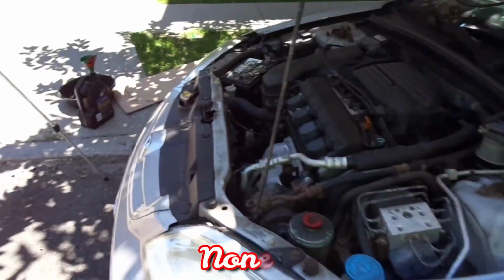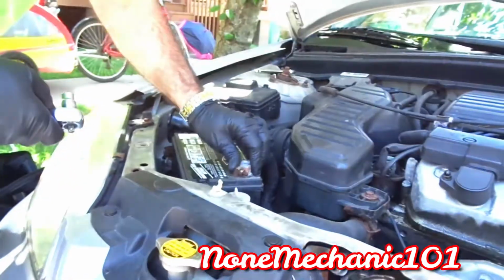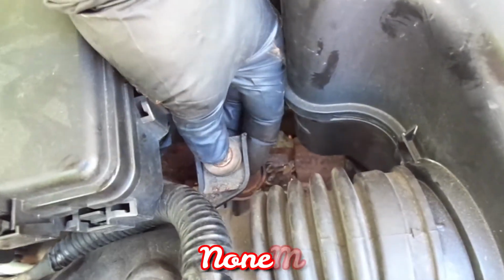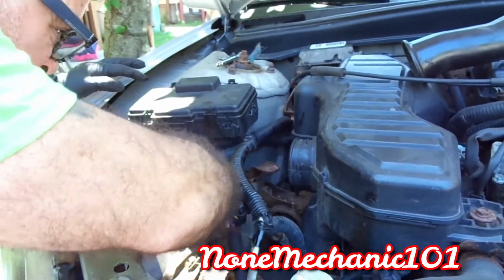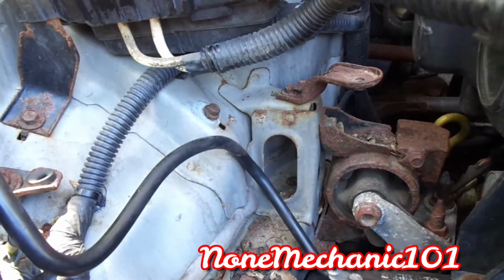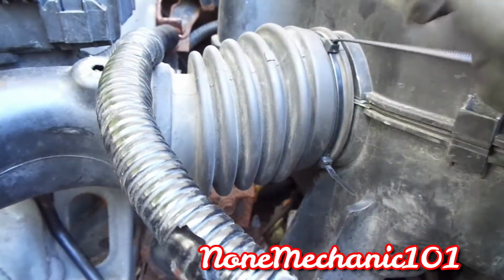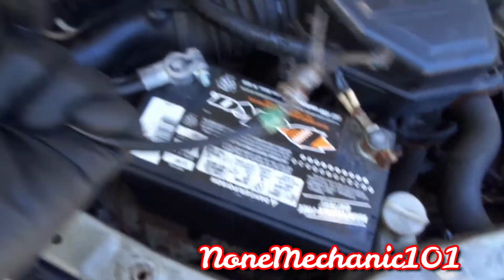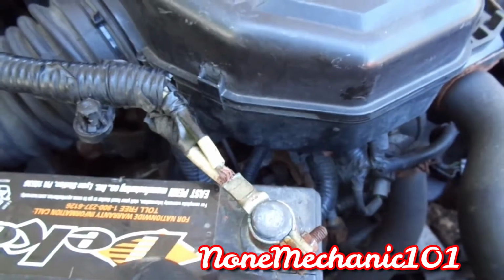Negative Battery Cable Replacement on a Honda Civic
In this video I'm replacing negative battery cable on a 2002 Honda Civic Ex

This video does not contain professional advice. The video is for general information and educational purpose only.